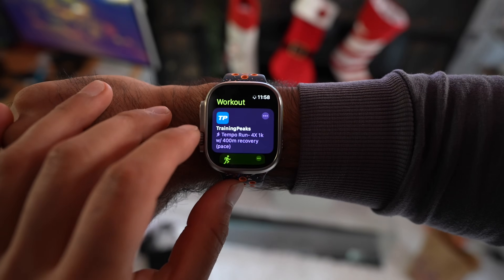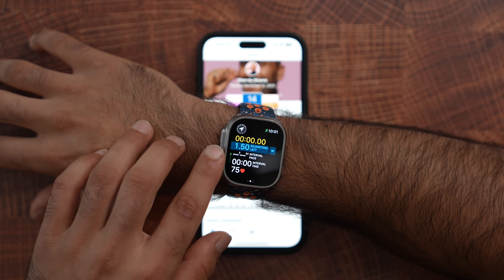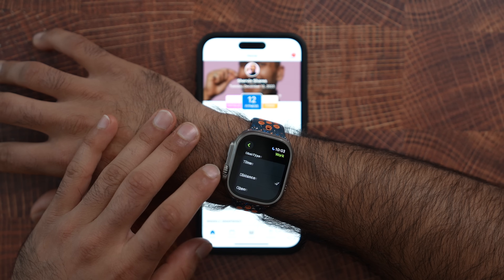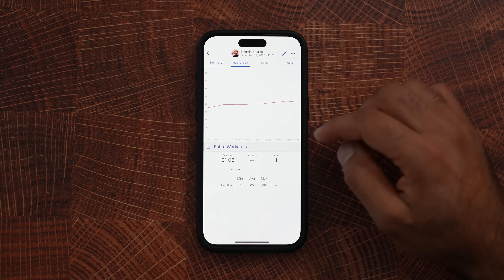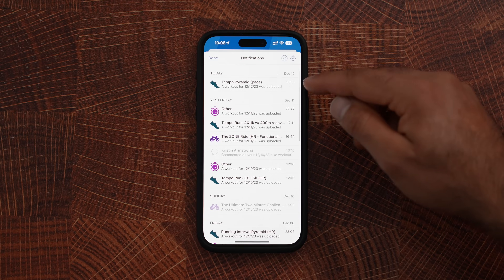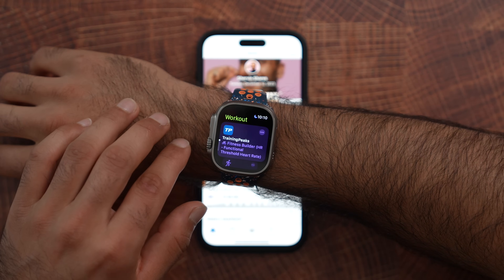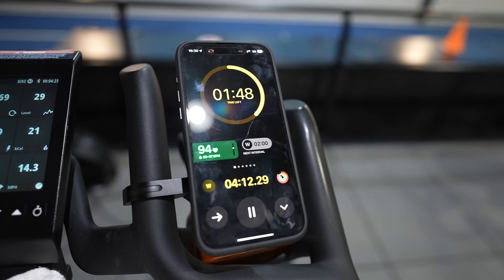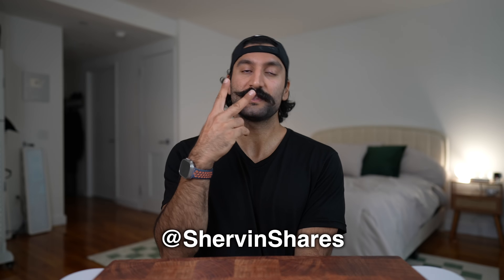NEW TrainingPeaks & Apple Watch (Custom Workouts API)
I got early access to the TrainingPeaks Apple Watch Integration for Custom Workouts. TrainingPeaks auto-sends structured workouts to your apple watch so you can follow the right timing for warmups, work, rest, and cooldown. It can be based on heart rate, pace, power, and more. TrainingPeaks + Apple Watch for running and cycling.

Apple Watch Ultra 2

** Timecodes **
00:00 - Apple Watch & Training Peaks Integration
00:25 - iOS 17.2 and watchOS 10.2
00:48 - Running Custom Workouts
05:52 - Apple Health and Apple Watch Workout App - Connect
06:25 - Cycling Custom Workouts - Biking
09:33 - London Marathon 2024